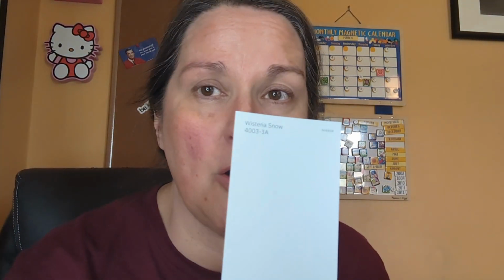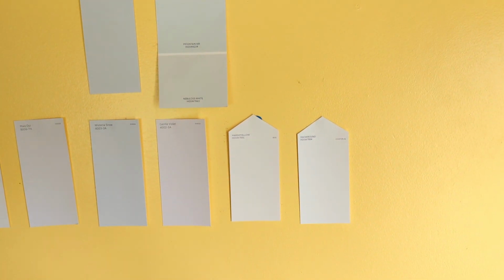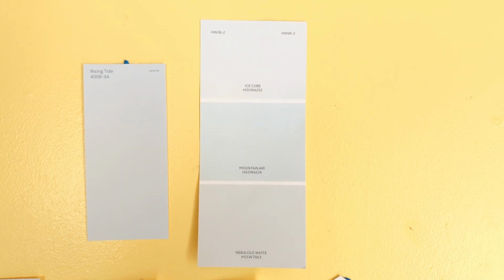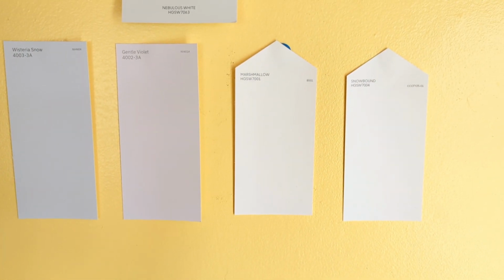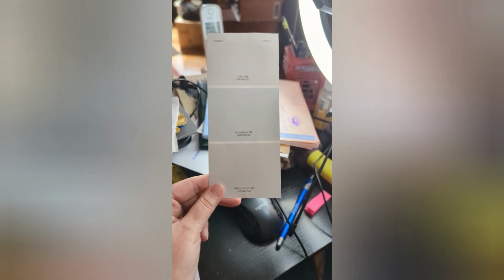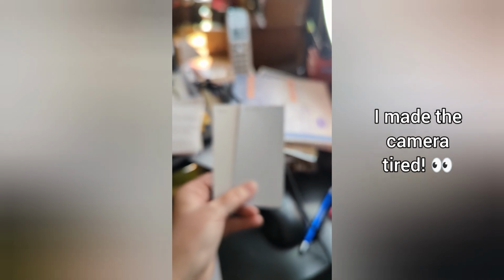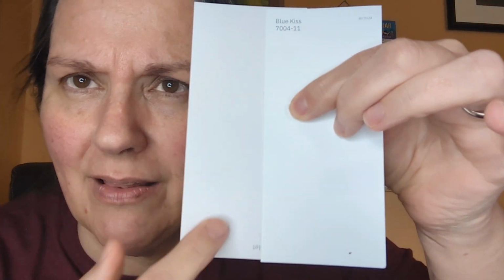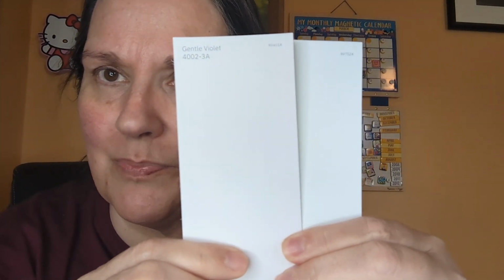Studio Paint Color Voting: Please Pick a Studio Wall Color for Us from 10 Options 🤩😻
Welcome to the Studio Paint Color Voting! 🎨✨ In this video, we've selected 10 stunning paint colors for you to choose from, and we need your help to decide which one is the best! 🙌 Watch through all the colors, and then drop the name of your favorite color in the comments below. Let's see which color will take the top spot! 🏆

👉 How to Vote:

Watch the video and see the 10 beautiful--and quite similar--paint colors.

Choose your favorite color.

Type the name of that color in the comments!

Colors and names below 👇🏻

Thanks for being part of the decision-making process! Your vote matters! 🗳️ The color with the most votes goes on the wall. Please try your best to vote only once-- LOL! 🥰💜

Paint Color Links: The colors look different everywhere you search for them. Thanks so much! 💜